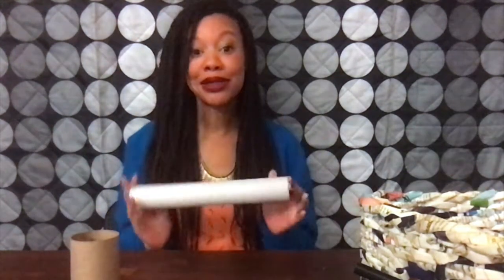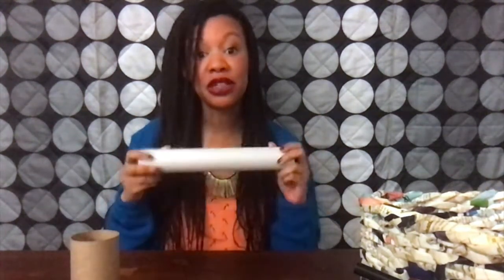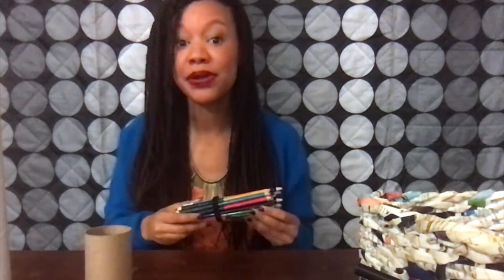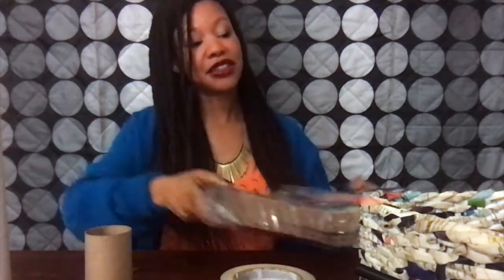Paper Activity For Kids by ECDHUB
Paper Activity for Kids by ECDHUB is a fantastic way to ignite children's creativity and keep them engaged in a world of artistic exploration. These paper activities are designed with kids in mind, offering endless opportunities for fun and learning. From simple origami projects to more elaborate paper mache sculptures, children can immerse themselves in a world of imagination using nothing more than paper. The beauty of Paper Activity for Kids lies in its simplicity; it requires minimal supplies but yields maximum excitement. With a wide range of templates and step-by-step guides, children can fold, cut, and glue their way to creating everything from paper animals to colorful decorations. These paper activities not only stimulate fine motor skills but also foster problem-solving abilities, helping kids develop cognitive and creative skills while having a blast. Whether it's making paper airplanes that soar through the air or crafting intricate greeting cards, Paper Activity for Kids offers a delightful outlet for young minds to express themselves, explore their artistic side, and, most importantly, have heaps of fun in the process. So, let's dive into the world of Paper Activity and watch the magic unfold through the hands of our little artists.

ECDHUB's impressive achievements extend beyond educational content. The company has received the Silicon Valley Innovative EdTech Company Award and holds the distinction of securing the world's first ECD robot patent from the United States Patent Office.  ECDHUB boasts a vast repository of over 15,000 digital learning lessons, covering 16+ subjects, making Early Childhood Education accessible and affordable. The company is also a pioneer in the development of patented ECD robots, aiming to reshape the education landscape. In an exciting development, ECDHUB is set to introduce EDUCOIN, the world's first educational cryptocurrency, representing another milestone in their commitment to innovative learning solutions.

By signing up with ECDHUB, parents and educators gain access to high-value educational content that contributes significantly to children's cognitive and motor skill development.

Furthermore, ECDHUB's commitment to social impact is evident through its 'Sponsor a Child' initiative. When purchasing an ECDHUB package, 50% of the proceeds are directed towards a social impact fund, aligning with the company's mission as a Texas-based entity operating under social impact laws.